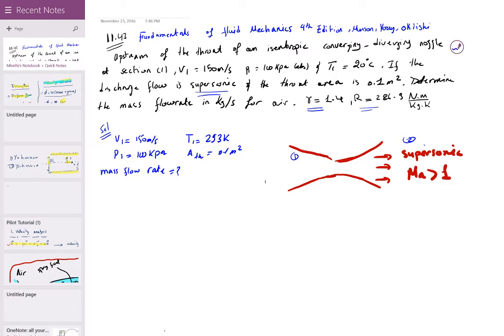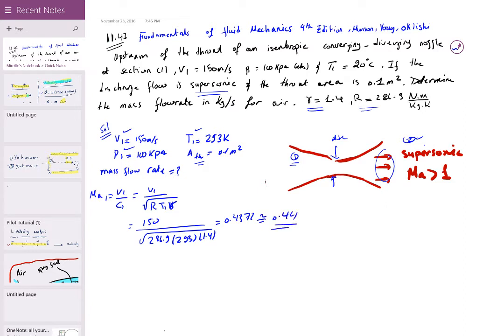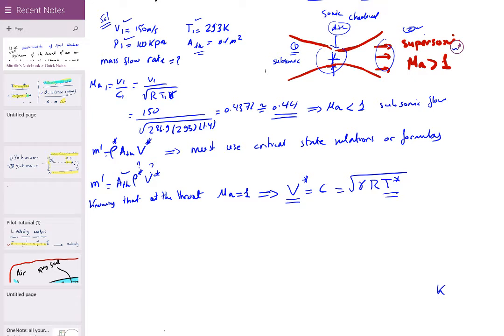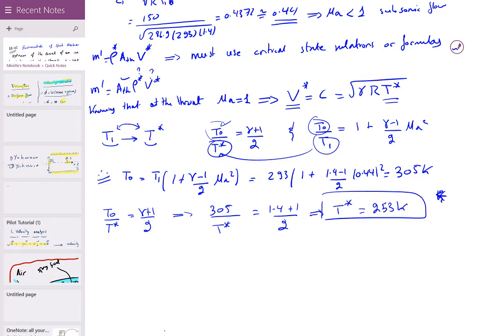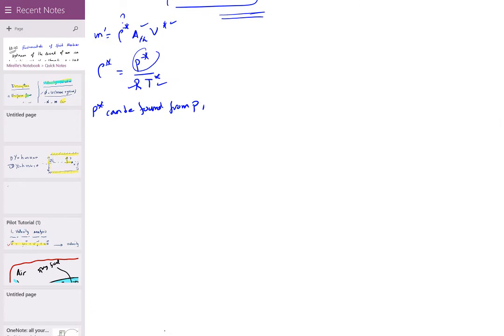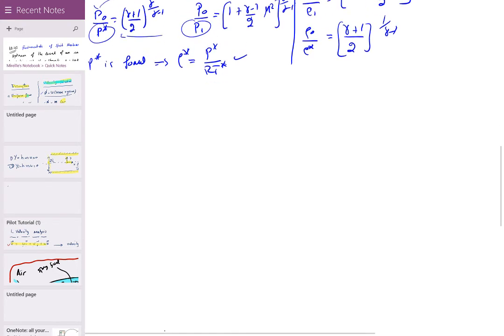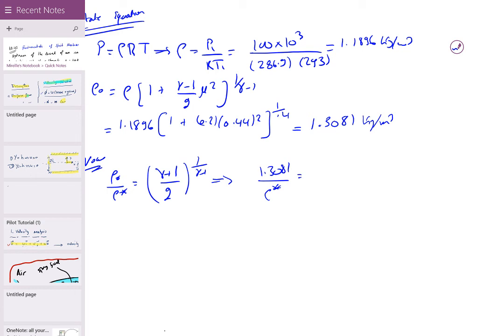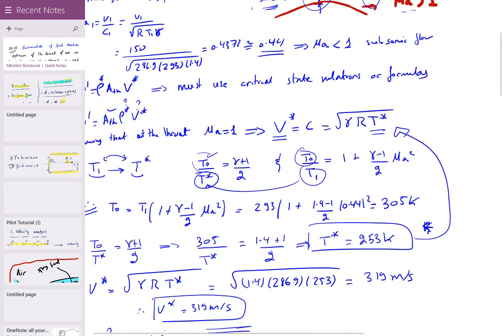mech361afd-compressible flow 4 - critical flow